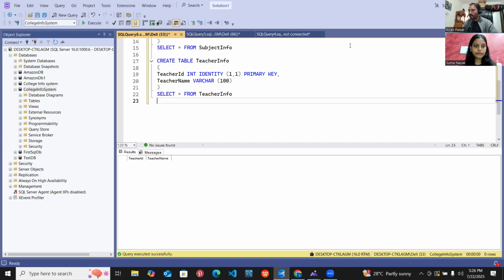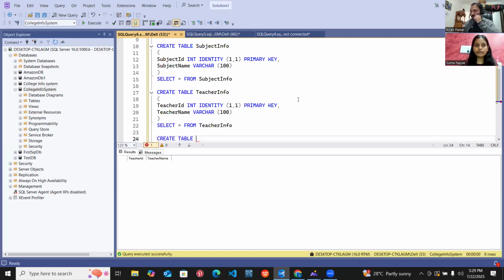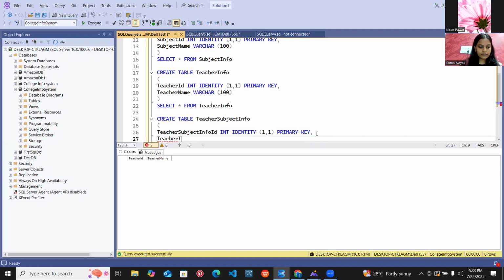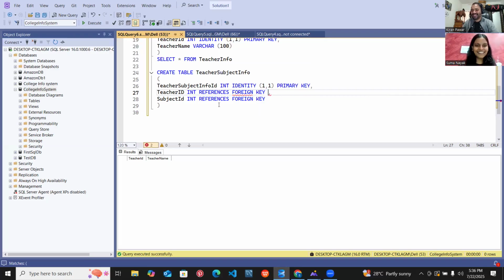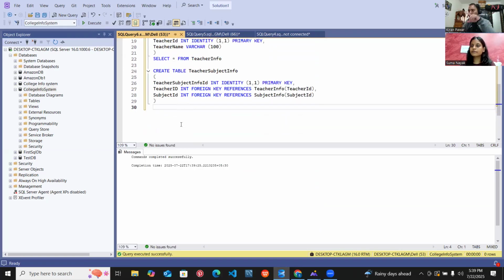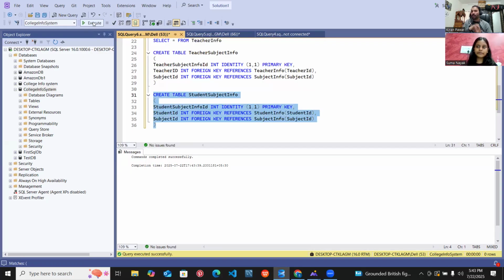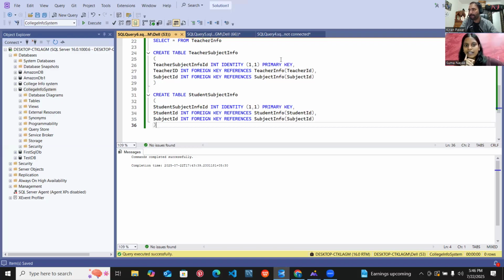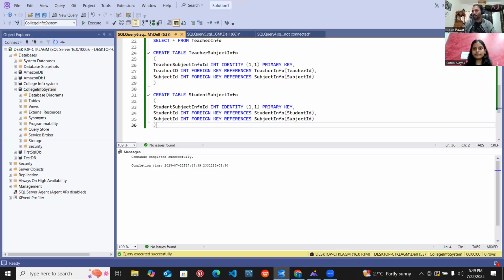Sql Live training Session 12 ( Database Design Part-2)